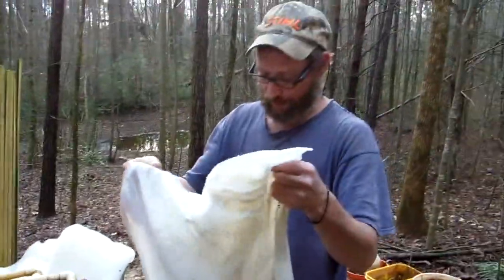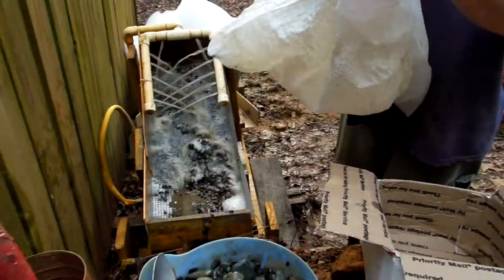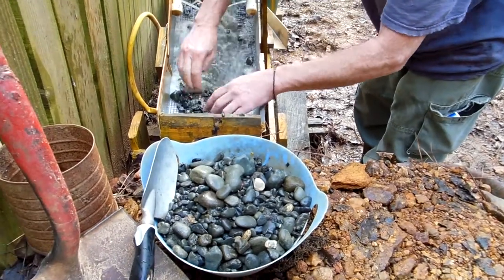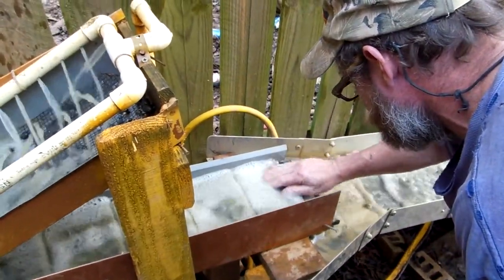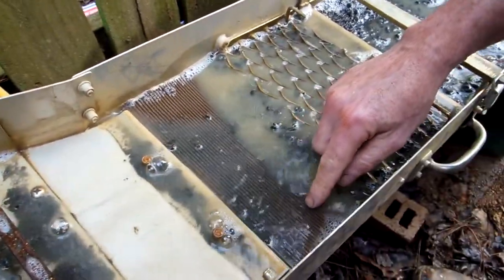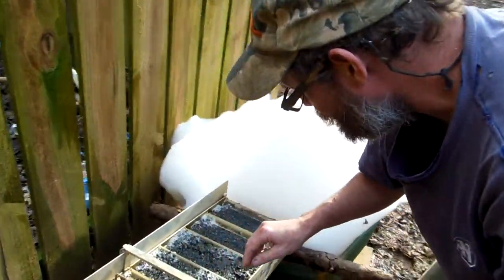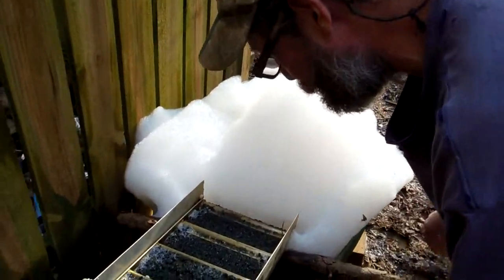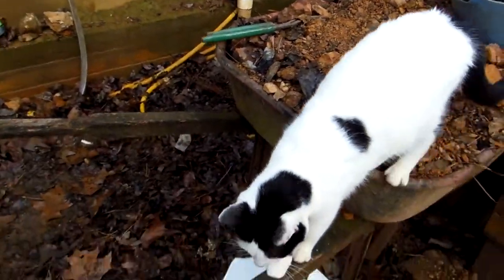prospectorjohns alaska pay dirt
cleaning the pay dirt